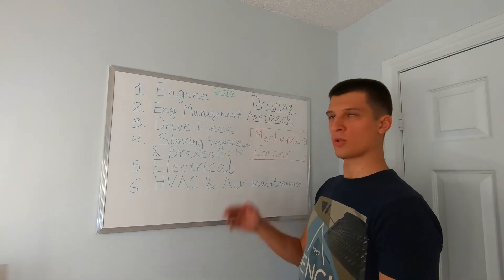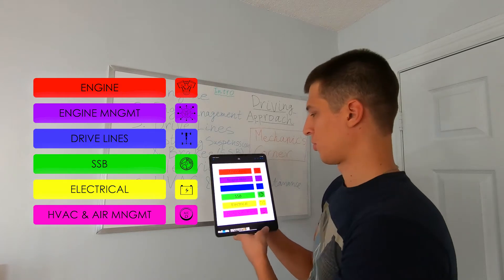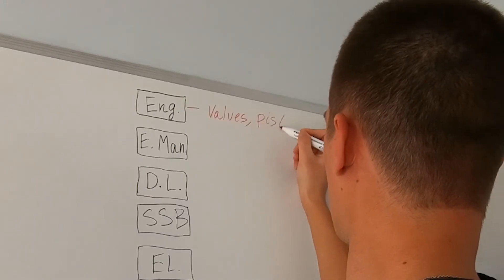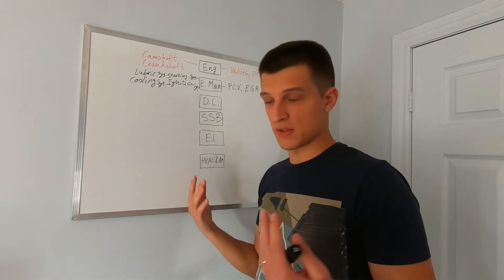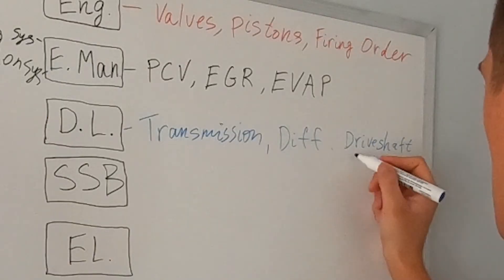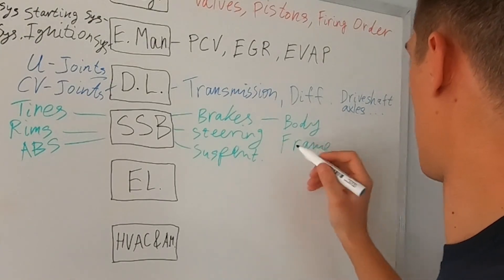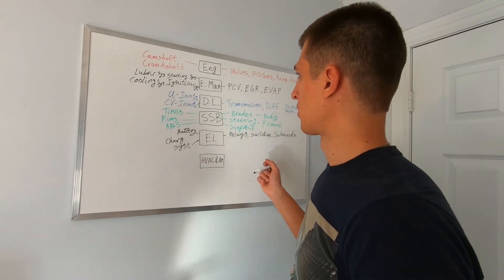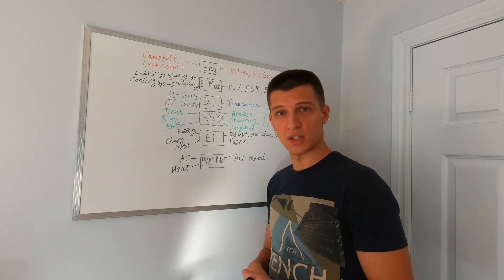6 Systems Within a Car | Mechanic's Corner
Breakdown of 6 systems that make up a car. Mechanic's corner is the rubric that would cover each system in more depth, go over both theory, and take an up close look at certain engine parts.

Thank you for checking out this short intro to Mechanic's Corner rubric!

Leave a comment about a system that you had the most memorable interaction with. Maybe you had to change a tire, replace a transmission, or just simply had a battery die in your car...

AB